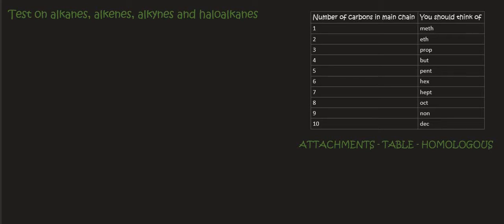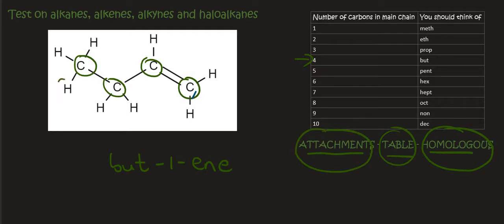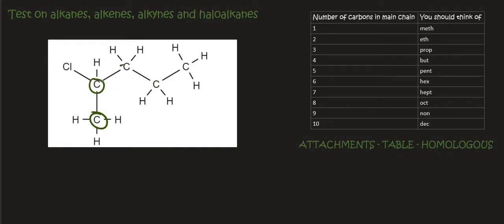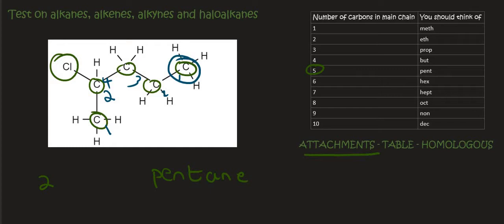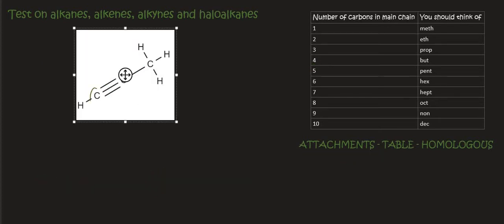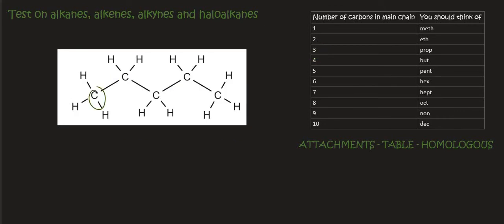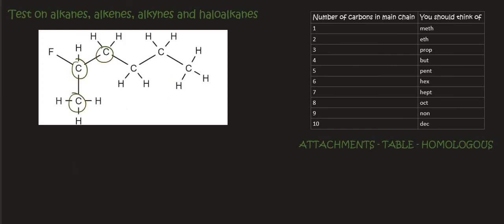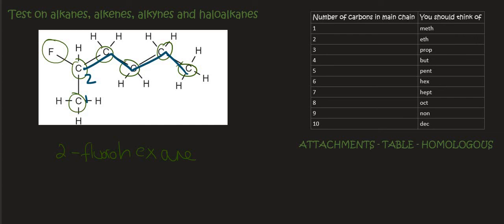Naming Organic Molecules Grade 12 | Alkanes, alkenes, alkynes, haloalkanes